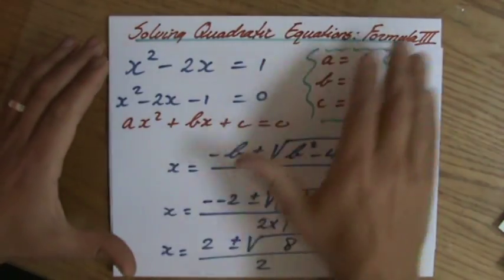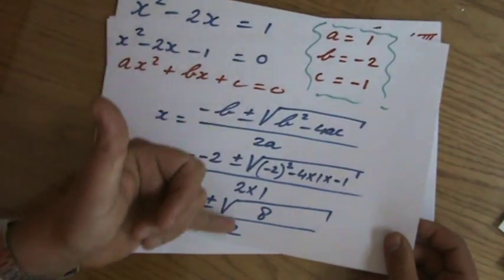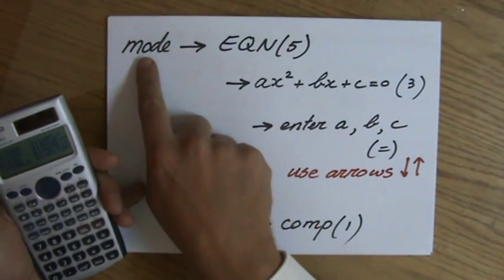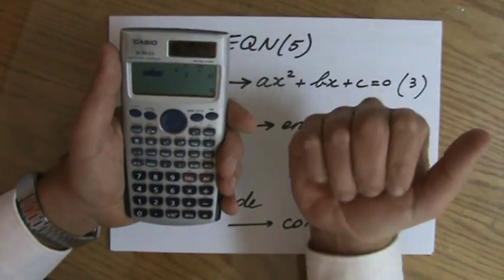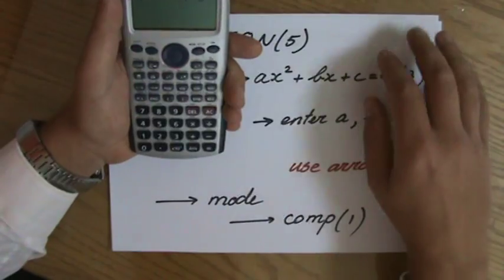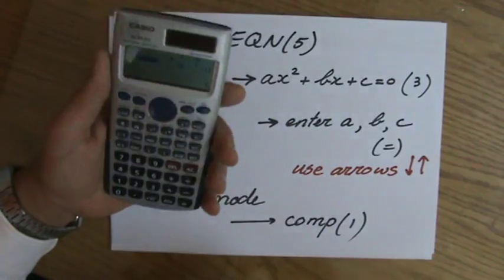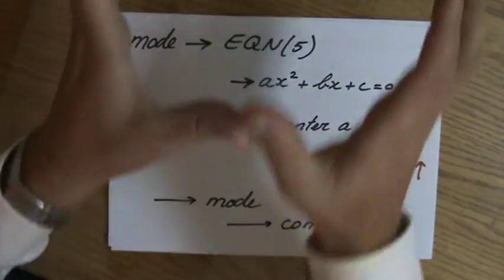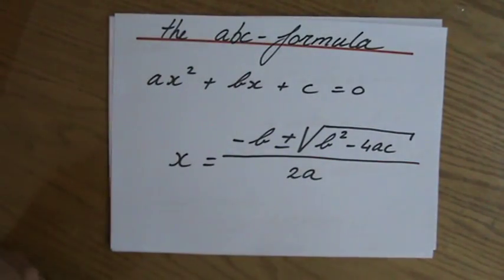How to solve Quadratic Equations using the Quadratic formula - ExplainingMaths.com GCSE Maths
Learn how to use your calculator to solve Quadratic Equations.  This is very useful to check your answers to make sure that you pass your maths exam too!  Check for more maths help and FREE resource, activities and worksheets. This maths video will explain this IGCSE and GCSE mathematical topic to you by providing example questions.  You can use these maths activities for your math revision to do better on your IGCSE GCSE exam paper.